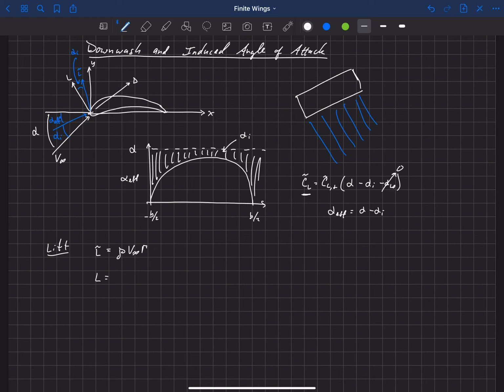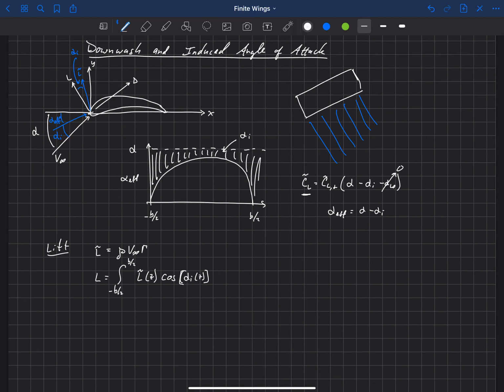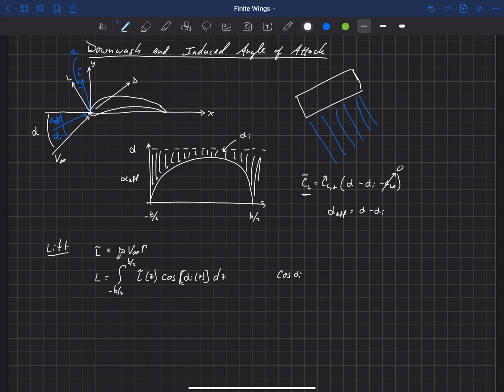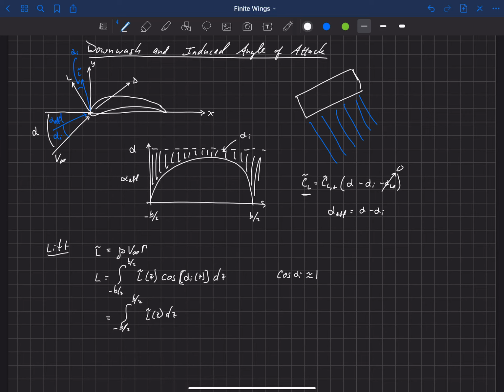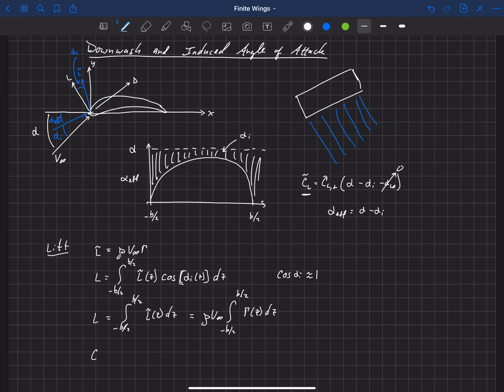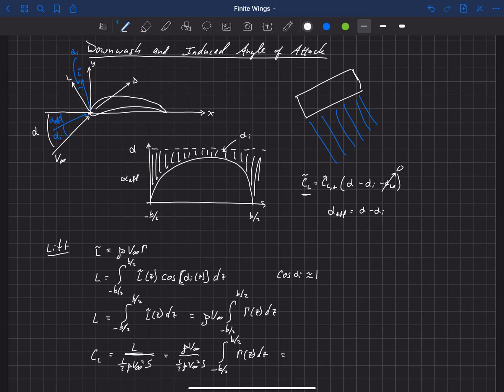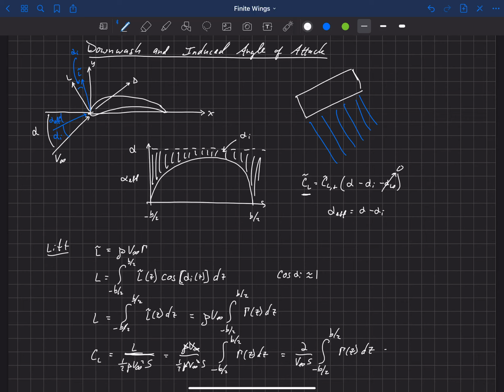Finite Wings . Classical Lifting-Line Theory . Lift